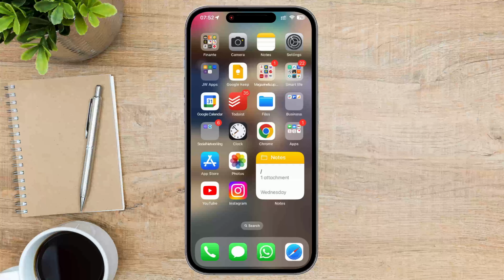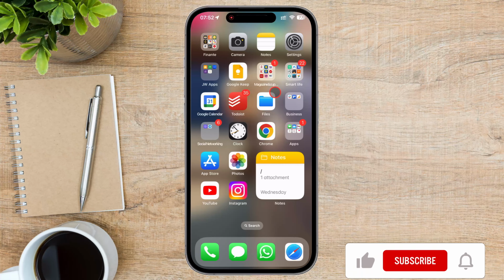How To Delete A Page On Control Center in iOS 18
Discover how to remove unnecessary pages from your Control Center in iOS 18. Follow these steps to customize and streamline your iPhone's Control Center to suit your preferences.